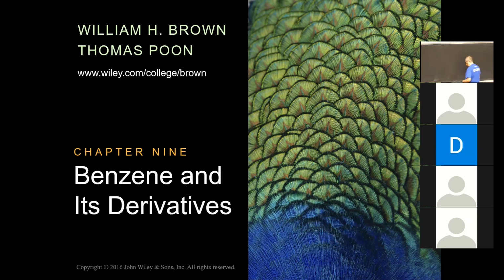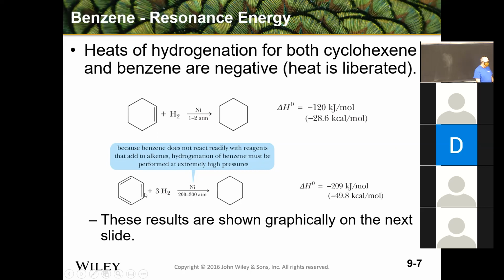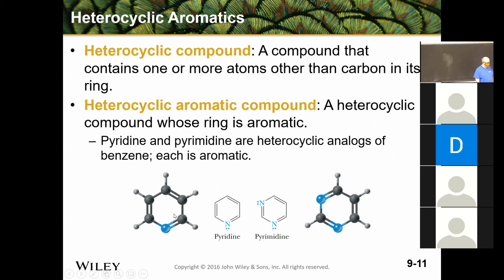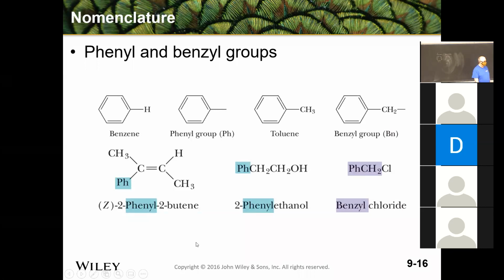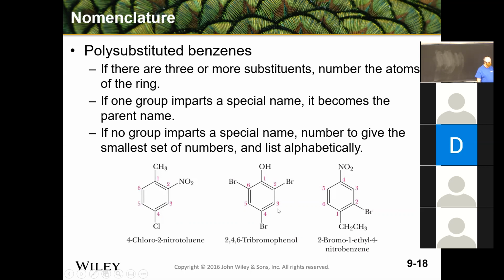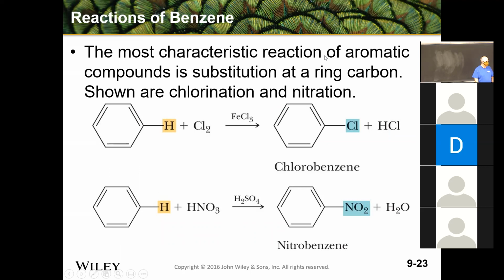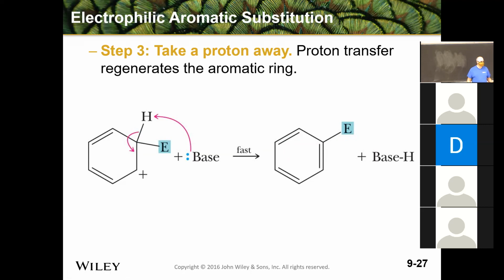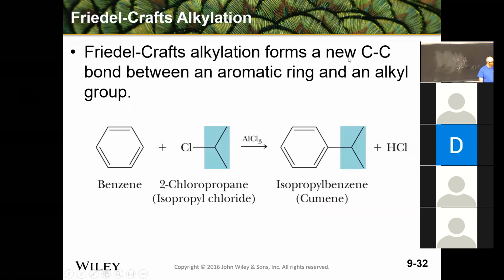CH370 10 19 2020